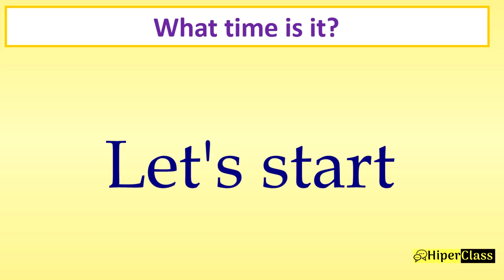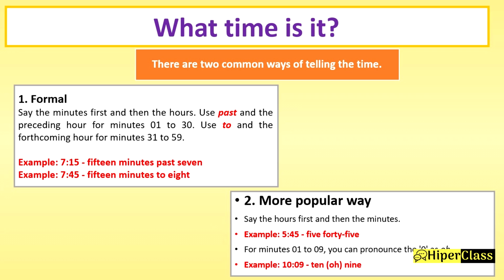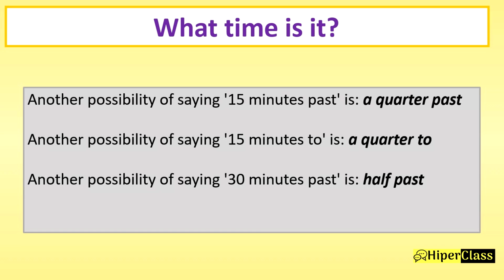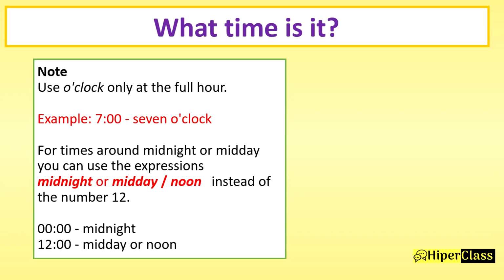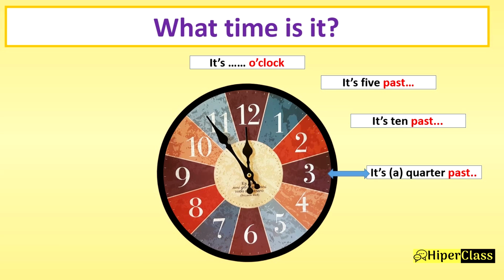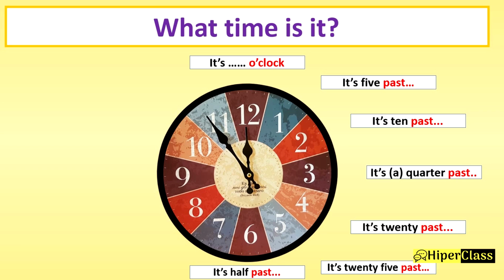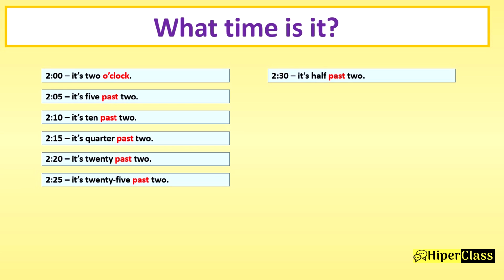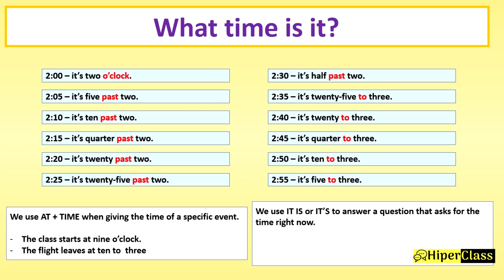4 What time is it